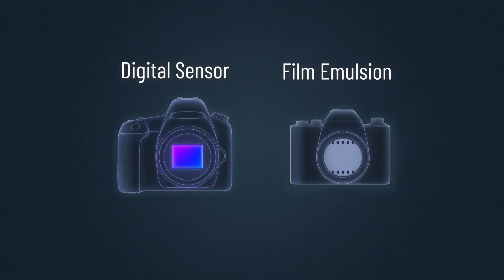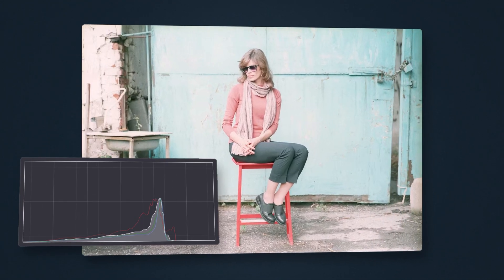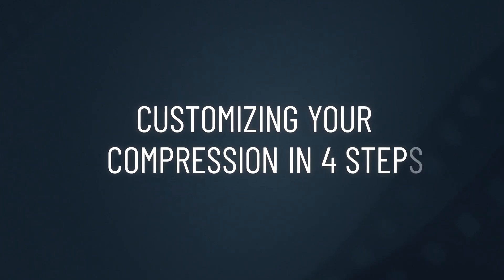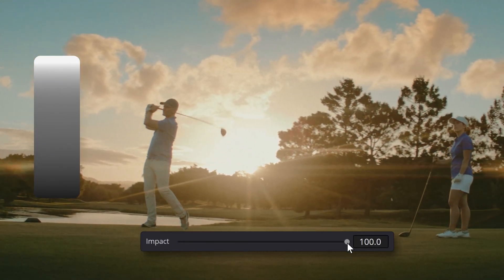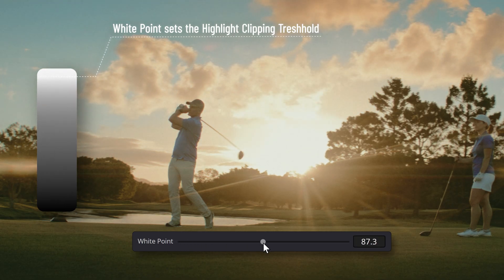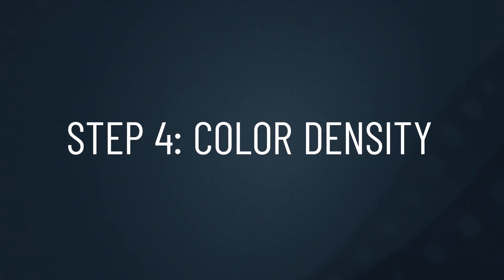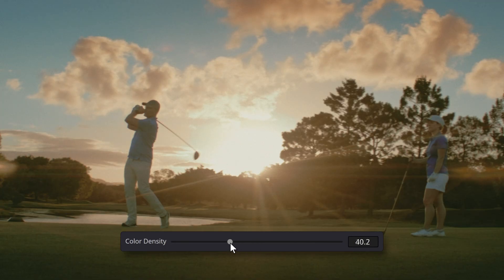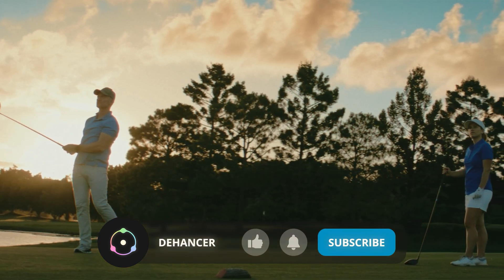Make Digital Footage Look Like Film with Dehancer Film Compression Tool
In this tutorial, we’ll show you how to work with digital video sources to achieve film-like footage — preserving highlight details, fine-tuning tonal response and enhancing your source material for further color grading.

We’ll explain key concepts like highlight compression, tonal range, and the relationship between highlights, midtones, and shadows.

You’ll also get a step-by-step breakdown of the Film Compression tool and learn how to adjust each parameter: Impact, White Point, Tonal Range, and Color Density.

Video's timecodes:

00:00 Intro
00:15 The Theory Behind Film Compression
00:50 What Film Compression Actually Does
01:05 Customizing Your Compression in 4 steps
01:15 Step 1: Impact
01:30 Step 2: White Point
02:00 Step 3: Tonal Range
02:17 Step 4: Color Density
02:55 Outro